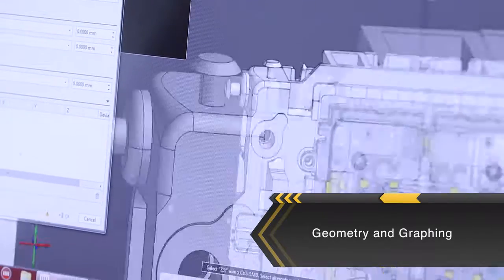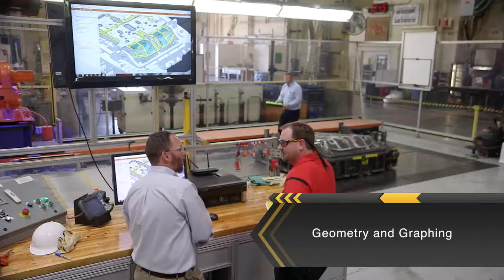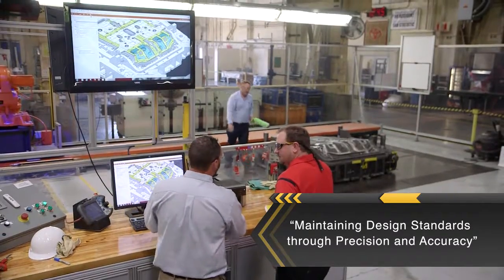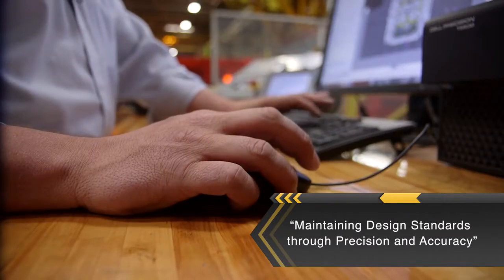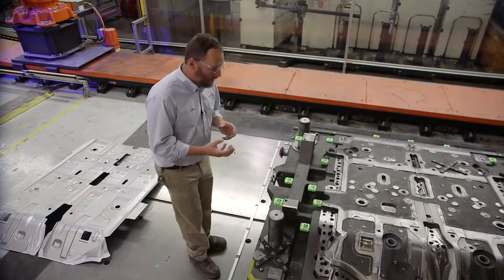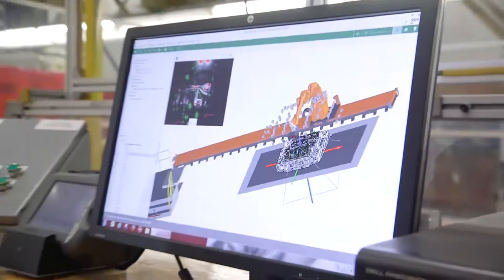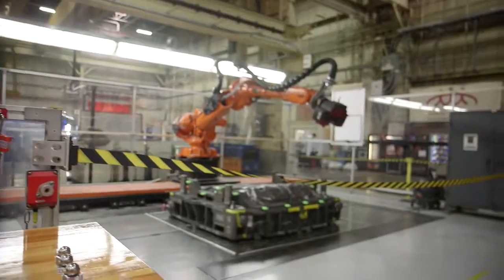SPARK 101 - Maintaining Design Standards through Precision and Accuracy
How does a team of engineers calculate accurate measurements that will consistently produce identical vehicle parts at any Toyota manufacturing plant around the world? In this Spark 101 case challenge, students will help engineers provide quality data and meet production standards for Toyota’s US and international facilities. To solve the challenge, students will need to apply concepts of duplication and geometry.